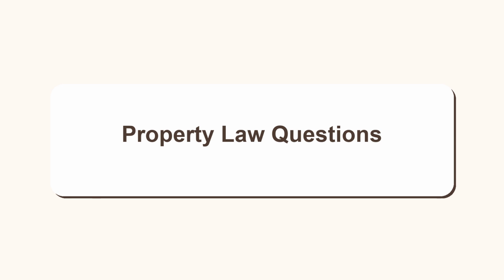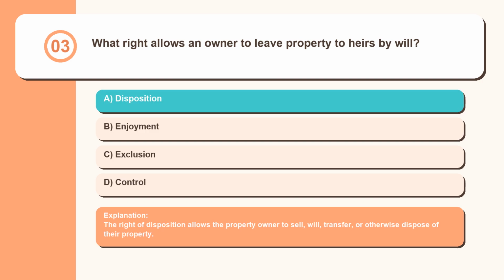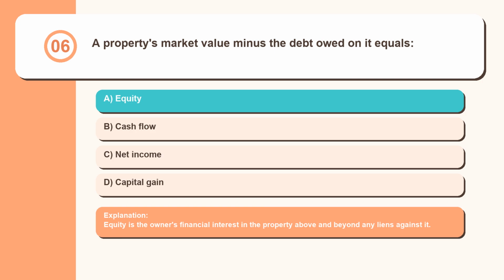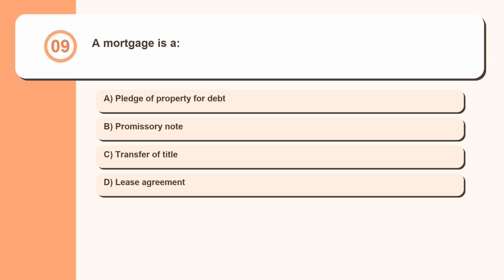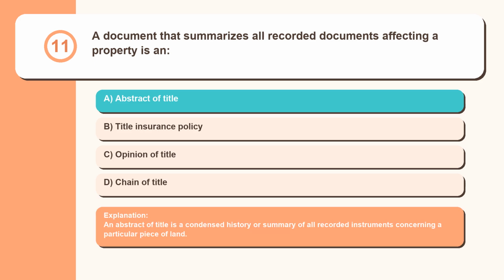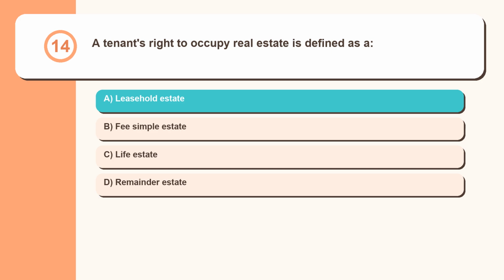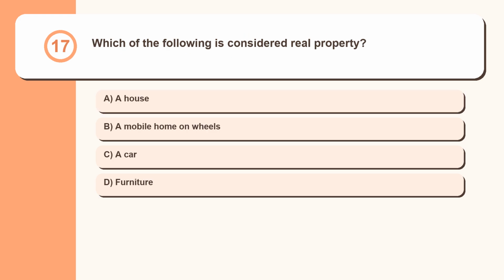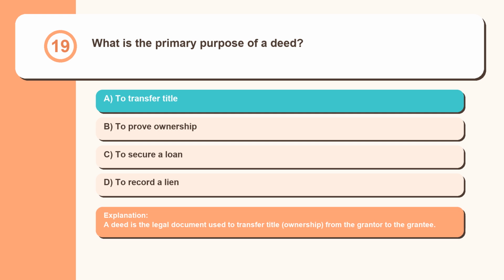Ace the 2026 Property Law Exam with Real World Practice Questions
Mastering property law requires a precise understanding of ownership rights, title transfers, and the complex legal relationships between individuals and land. In 2026, the legal landscape continues to adapt to new digital title systems and shifting environmental regulations, making it more critical than ever to have a firm grasp of the core principles. This guide provides you with high-converting practice questions designed to mirror the actual exam environment, focusing on the specific areas that consistently trip up even the most dedicated students. We move past simple definitions to explore how these laws are applied in modern legal disputes, ensuring you are fully prepared for the analytical challenges of the 2026 testing cycle.

A major focus of the current property law exam involves the different types of estates in land and the future interests that follow them. You will face rigorous questions on fee simple absolute, life estates, and the various defeasible fees like fee simple determinable and fee simple subject to a condition subsequent. Understanding the specific language required to create these interests and the corresponding future interests—such as possibilities of reverter and rights of reentry—is essential. We also break down the Rule Against Perpetuities in a simplified, logical way that allows you to identify violations quickly and accurately under exam pressure.

Concurrent ownership is another area where many candidates lose points. You must be able to distinguish between joint tenancy, tenancy in common, and tenancy by the entirety. The exam frequently tests the "four unities" required to create a joint tenancy and the specific actions that can result in a severance. We also cover the rights and duties of co-tenants, including issues related to rent, repairs, and improvements. Our team also provides these services, resources, and expert help to guide you through the intricacies of real estate law and ensure you have the support needed to master these complex topics before your exam date.

Landlord-tenant law has seen significant updates in 2026, particularly regarding habitability standards and eviction procedures. You will encounter questions on the implied warranty of habitability, the covenant of quiet enjoyment, and the various types of tenancies such as tenancy for years and periodic tenancy. We analyze the legal remedies available to both parties when a lease is breached and the specific notice requirements that must be met. Understanding these relationships is vital, as they form a significant portion of the multistate bar exam and various professional licensing tests.

The 2026 exam also places heavy emphasis on the transfer of land, including the requirements for a valid deed and the operation of recording acts. You need to know the difference between notice, race, and race-notice jurisdictions and how they affect title disputes between subsequent bona fide purchasers. We also dive into the world of easements, covenants, and equitable servitudes. You will learn to identify how an easement is created—whether by grant, implication, necessity, or prescription—and how it can be legally terminated.

Finally, we address the "rights in the land of others," including nuisance, trespass, and the power of eminent domain. The 2026 updates include more detailed questions on zoning ordinances and the constitutional limitations on government takings. By practicing with these targeted property law questions, you build the analytical framework necessary to deconstruct complex fact patterns and select the correct legal conclusion every time. Use this content to reinforce your knowledge, sharpen your issue-spotting skills, and secure your success in the demanding field of property law.